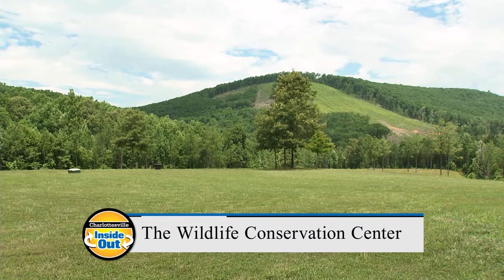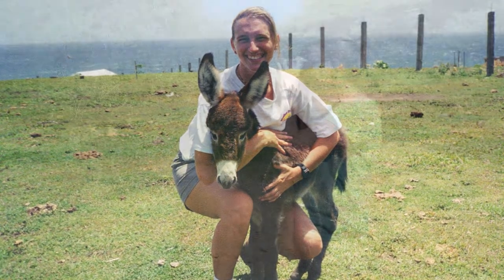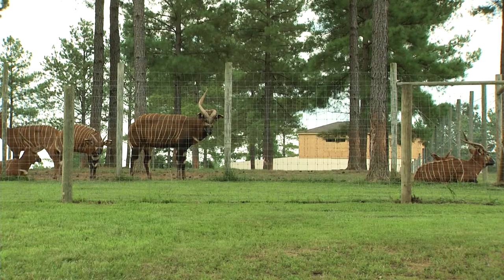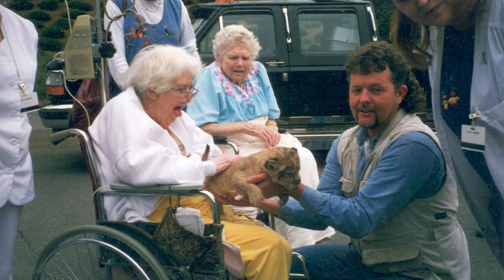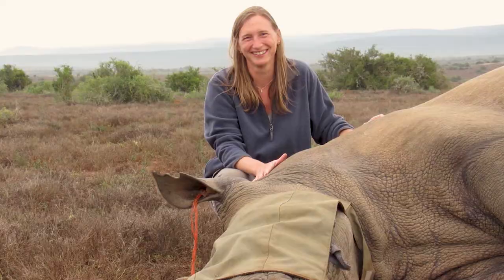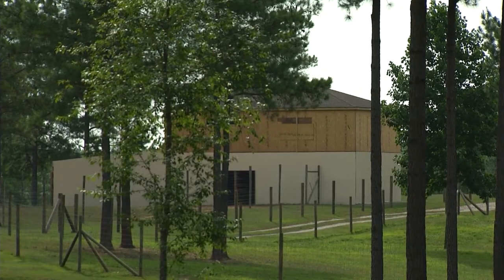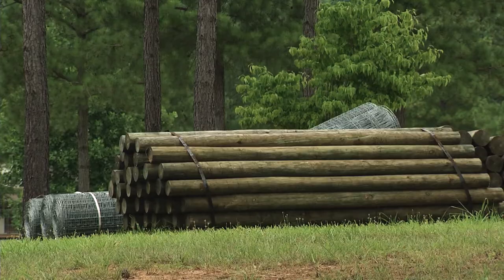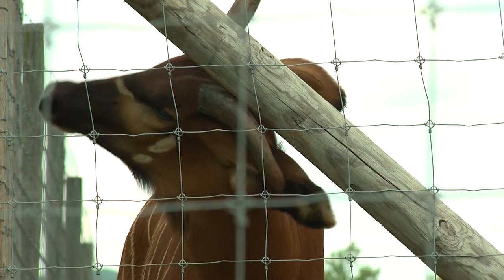The Wildlife Conservation Center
Learn about a Virginia-based organization striving to preserve threatened and endangered wildlife from around the world. Terri Allard talks with David and Karen Holm about their work with bongos, addax, scimitar-horned oryx and other species at the Wildlife Conservation Center. Their goal is to breed sustainable, genetically diverse populations and reintroduce the animals to their native habitats.